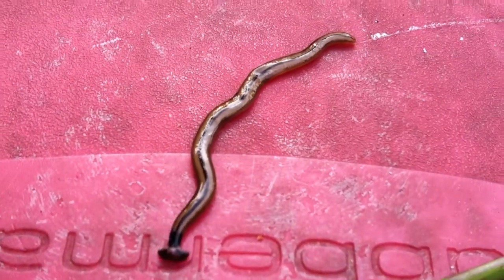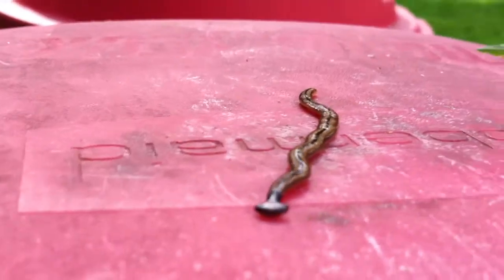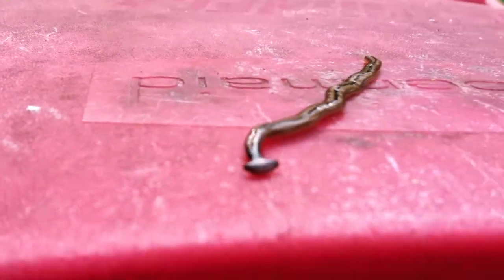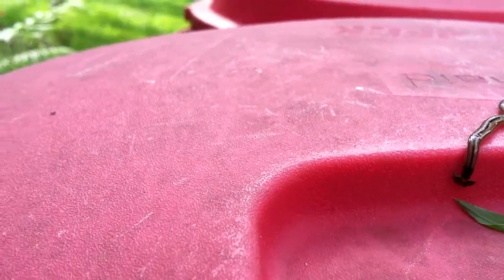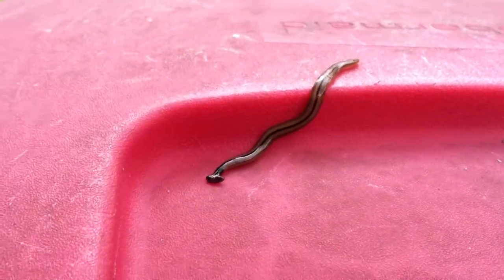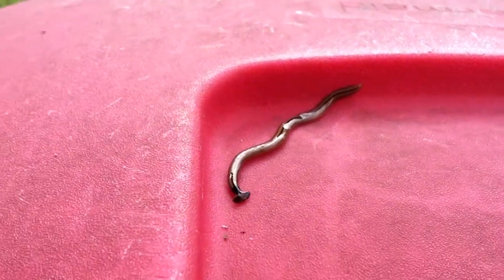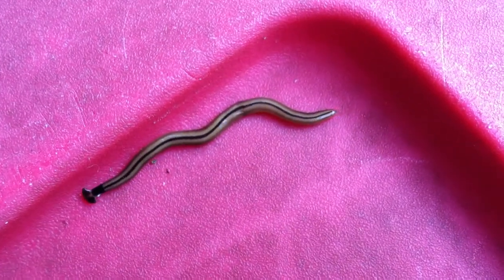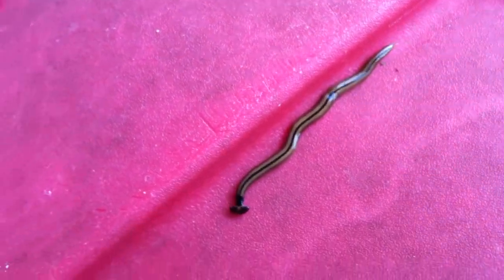Stange Worm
LaBelle, Florida